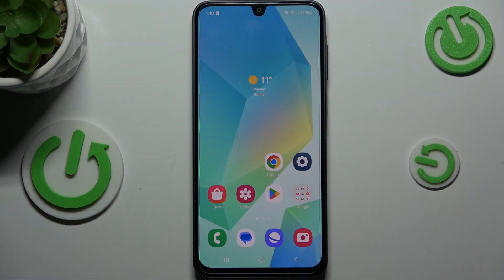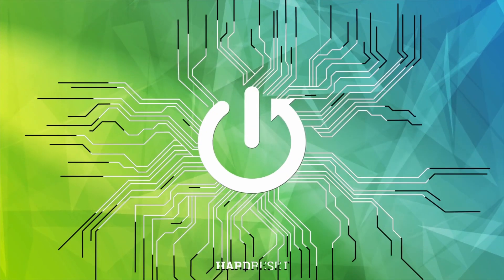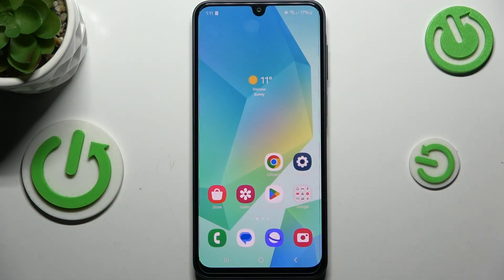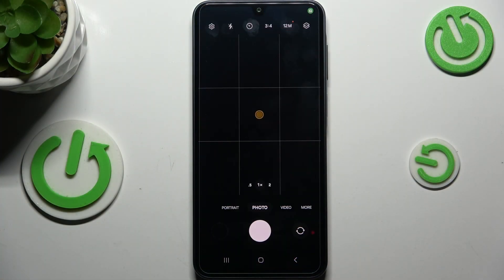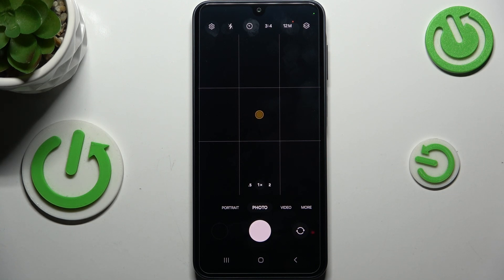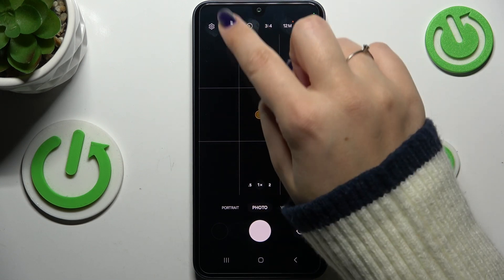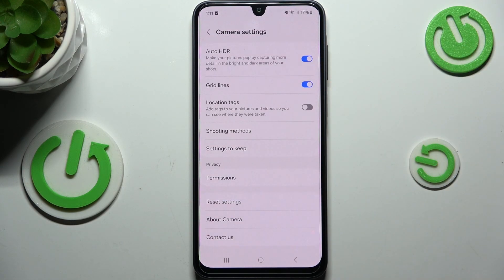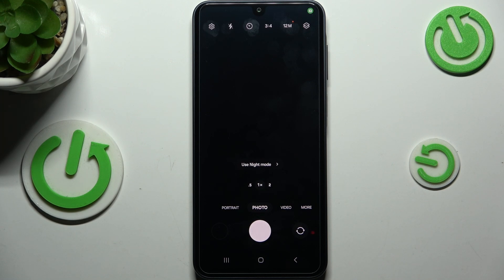How to Reset Camera on SAMSUNG Galaxy A16 5G – Camera Settings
If you’re experiencing issues or want to start fresh with the original camera setup, this step-by-step guide will show you how. So pick on the video and we will tell you how find the necessary Camera Settings on your SAMSUNG Galaxy A16 5G device and control/reset its customized options in one click. It will be quickly and simple to do!

How to reset camera settings on SAMSUNG Galaxy A16 5G? How to restore default camera settings on Galaxy A16 5G? How to fix camera issues by resetting on SAMSUNG Galaxy A16 5G? How to reset the Camera Settings menu on Galaxy A16 5G?